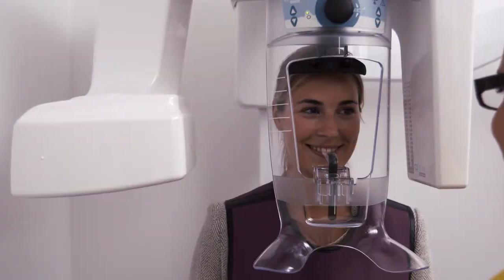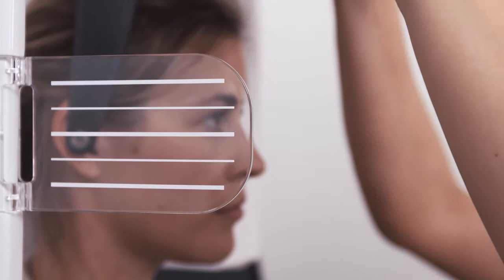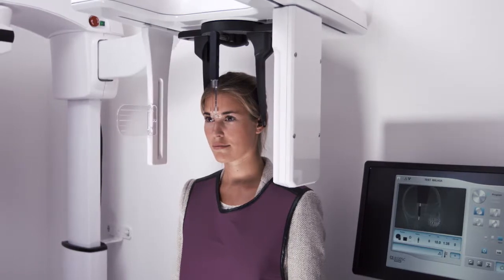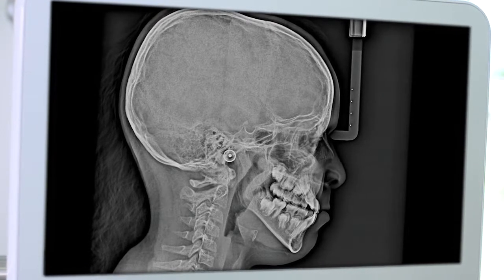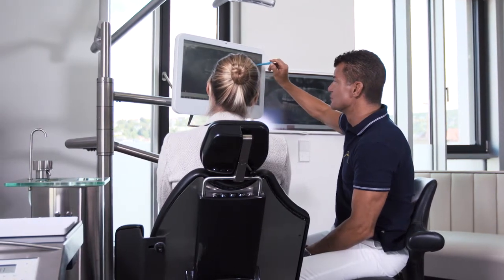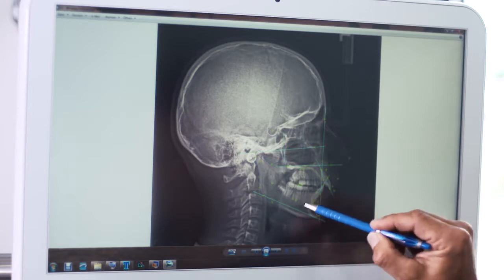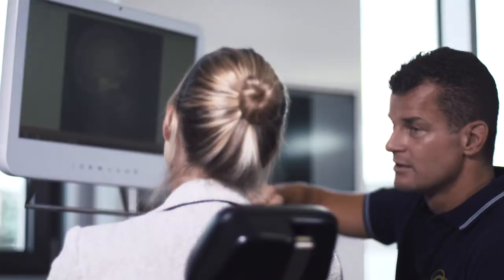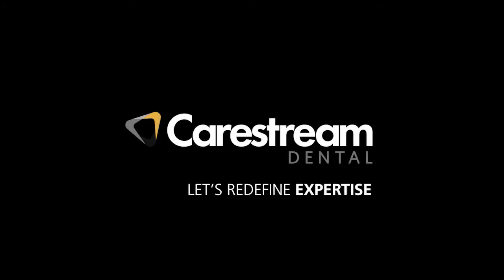CS8100SC Testimonial Dr Sonnenberg UK